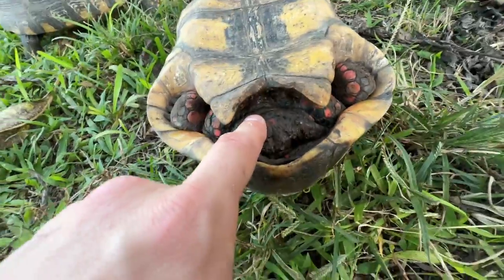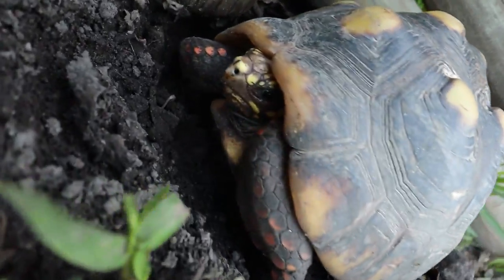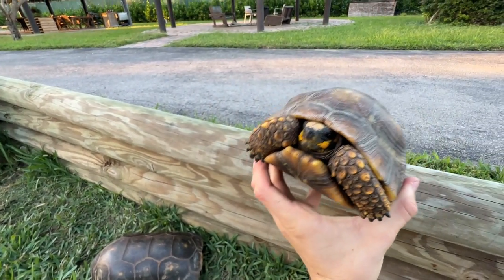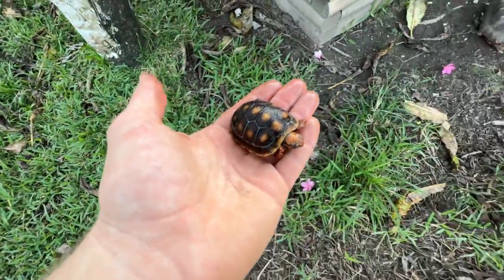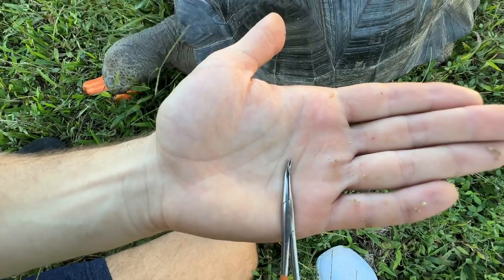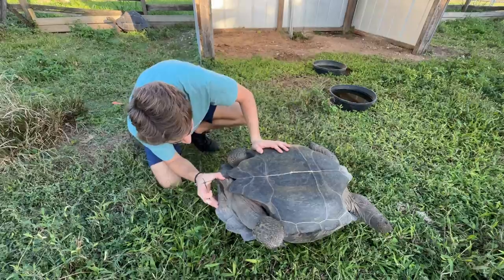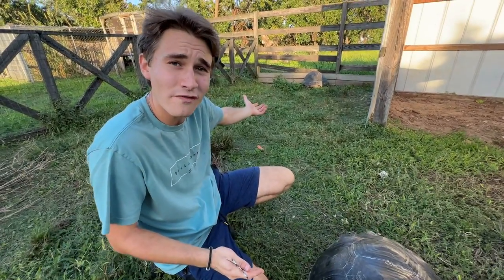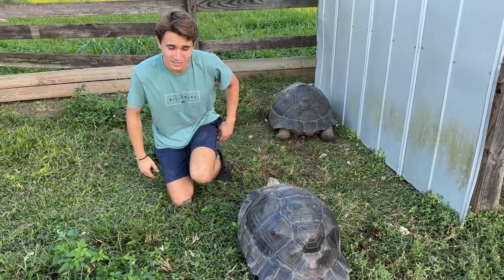PULLING BLOOD SUCKING TICKS ON MY TORTOISES !